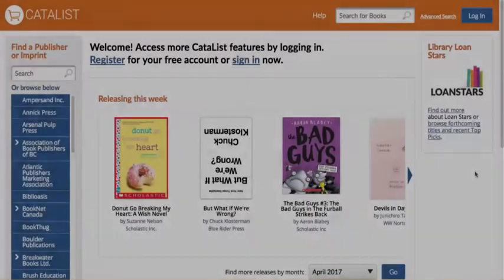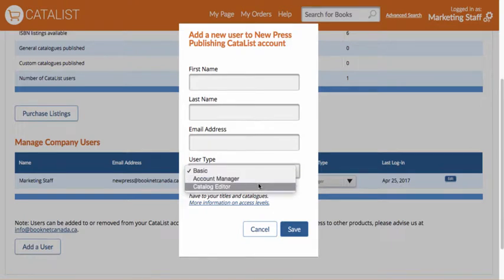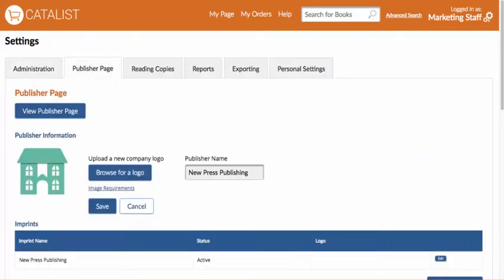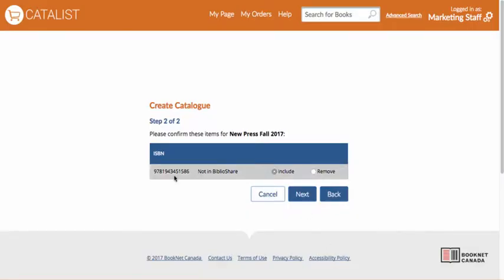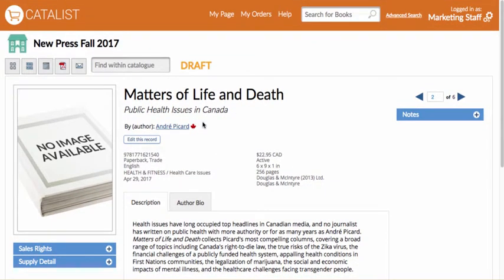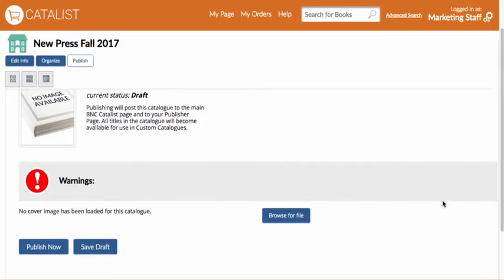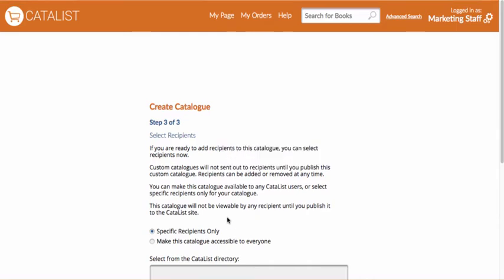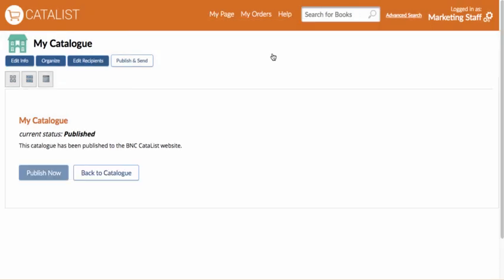CataList Quick Start Guide for Publishers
Welcome Publishers! In this video, we've gathered together all the information that you'll need to get started in CataList, an online catalogue service and order management tool that lets you create catalogues and book orders easily.

Introduction and logging in: 0:00
Setting up your account: 0:39
Creating a catalogue: 2:49
Editing your titles: 4:19
Creating and sharing custom catalogues: 6:01

CataList creates interactive online catalogues for the Canadian market quickly and easily from the ONIX metadata files you already produce. Switching to the CataList e-catalogue solution will reduce the production, transportation, storage and mailing costs associated with traditional paper catalogue workflow. PDF and spreadsheet exports allow users to access and print catalogues on an as-needed basis.